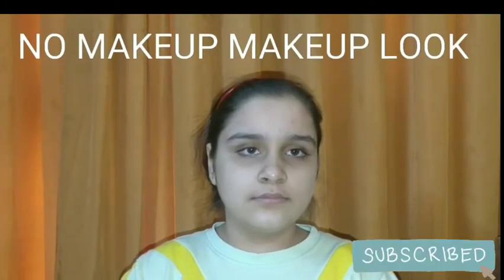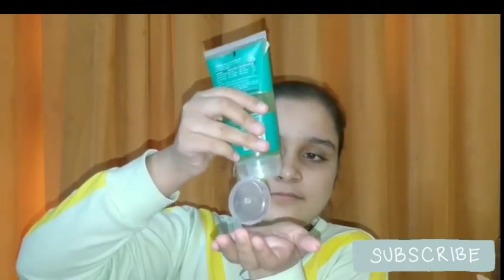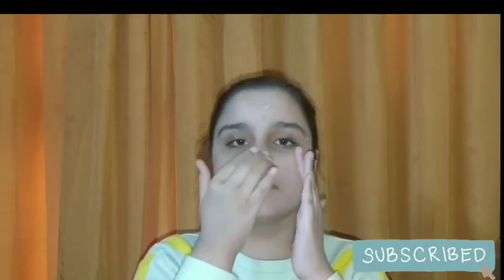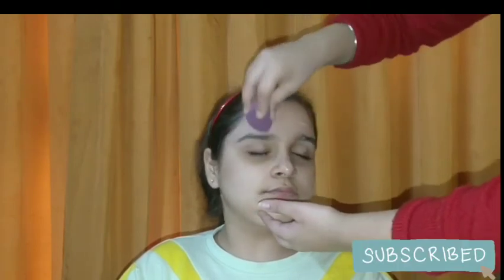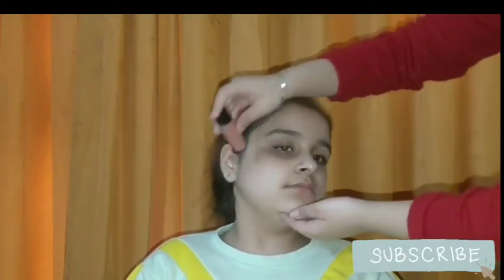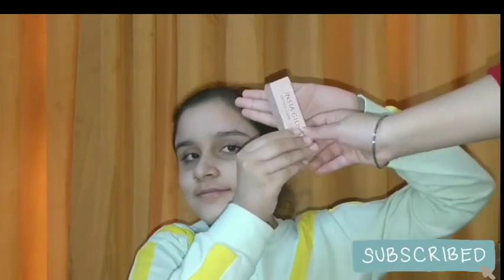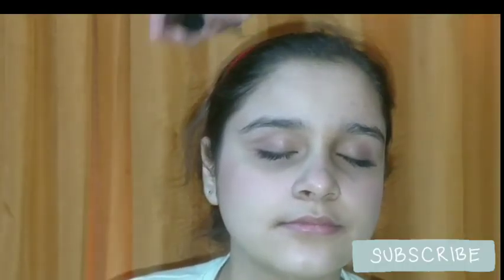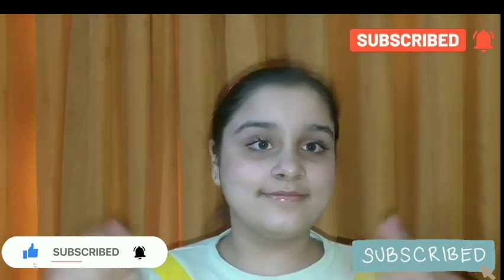NO MAKEUP MAKEUP LOOK || MY FIRST EVER MAKEUP LOOK || GRWM || GKS STYLES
Hope you guys like my today's video 👍

TAKE CARE ❤️